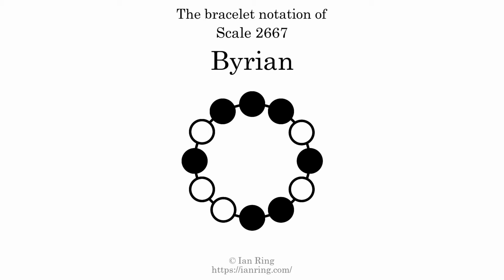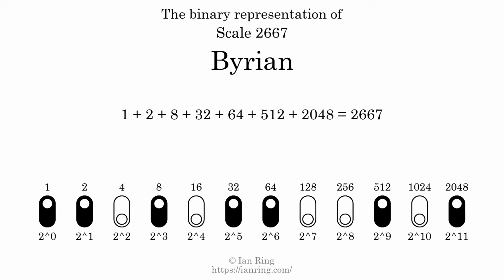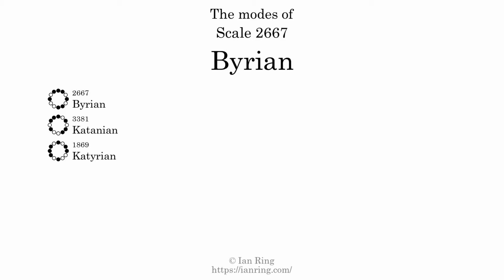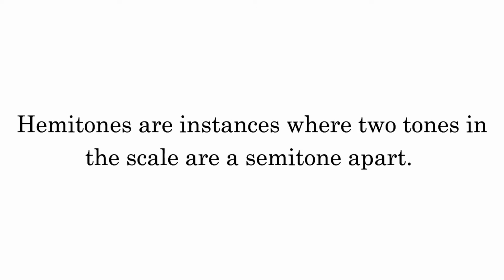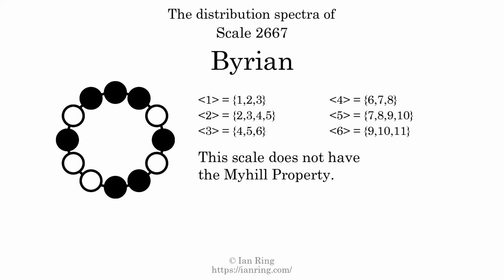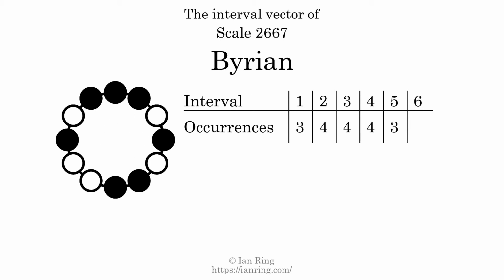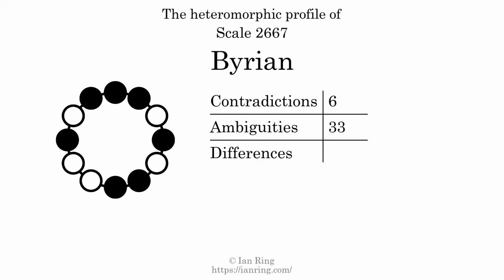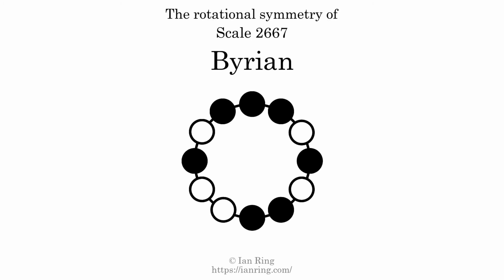Scale 2667: Byrian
More than you will ever need to know about Scale 2667, a heptatonic scale also known as "Byrian". Part of an enormous series of scale analysis videos by The Exciting Universe Of Music Theory.